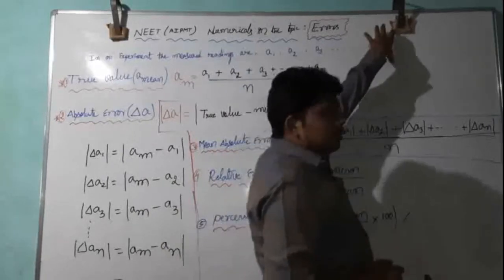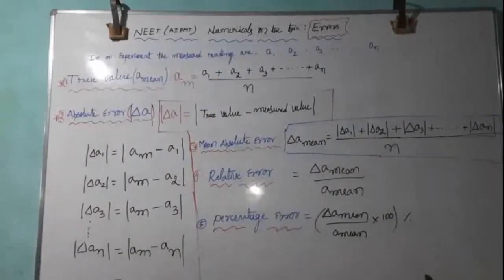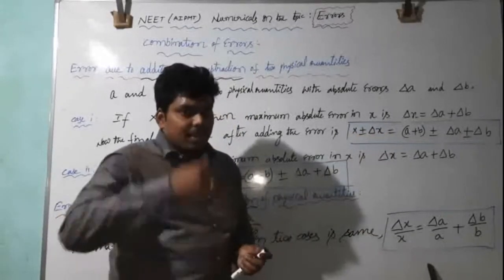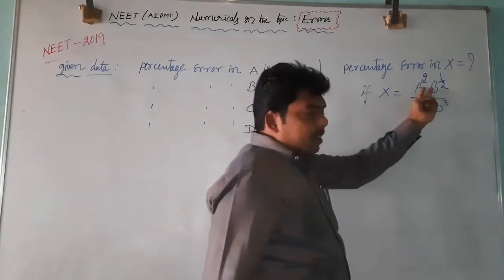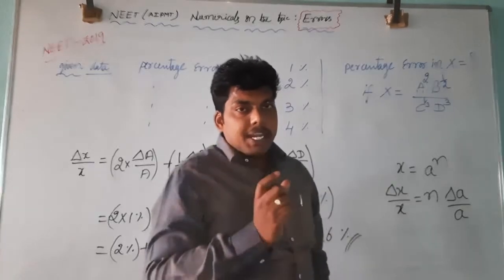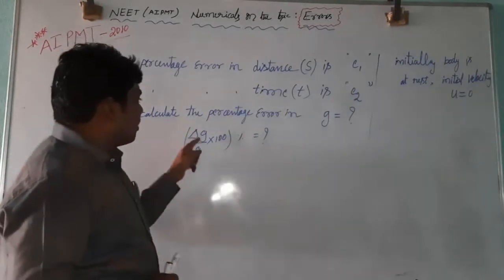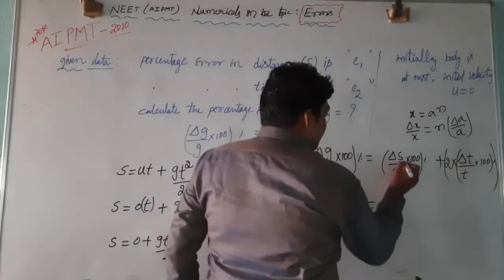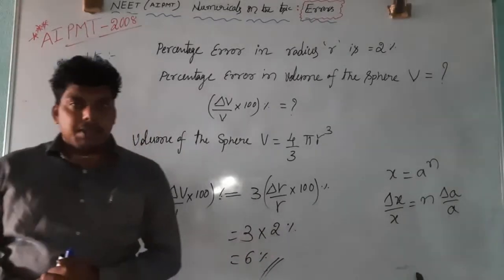NEET physics synopsis and last 10 years numericals on the topic of errors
NEET last 10 years numericals on the topic of errors
last10years neet numericals